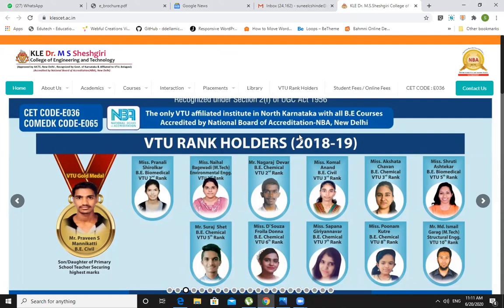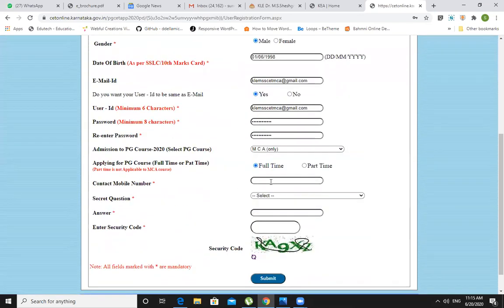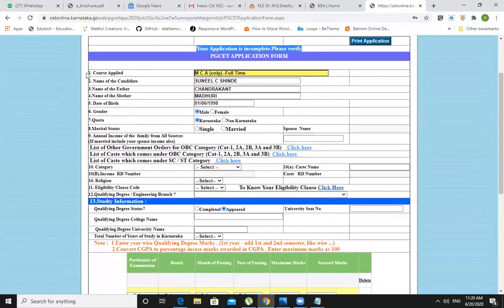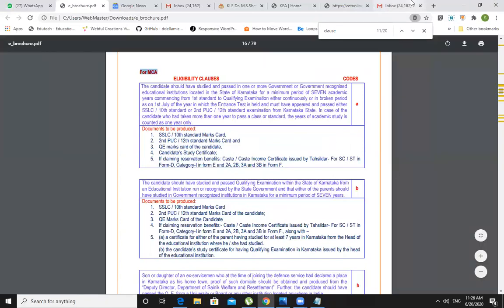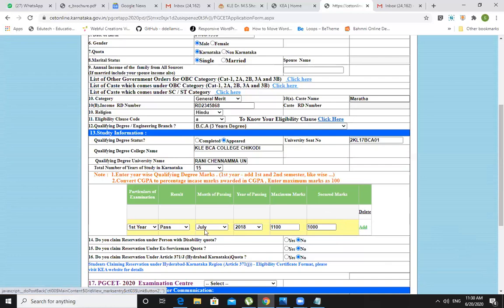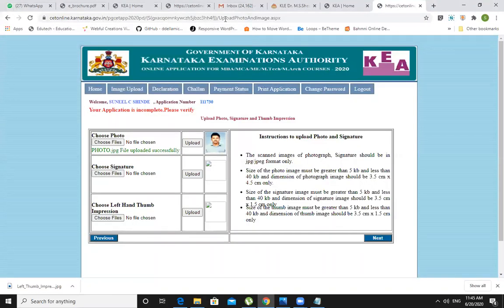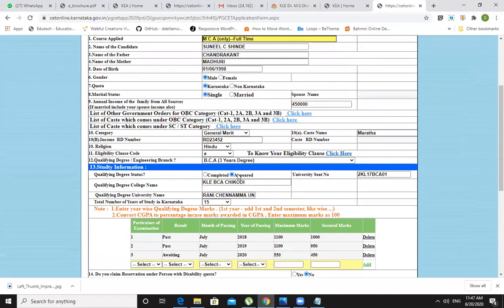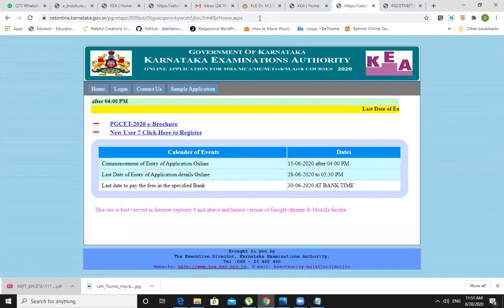Karnataka PGCET - 2020 for MCA/MBA/M.Tech-KLE MCA, Belagavi- Help Desk Video to Fill PGCET 2020 form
Dear MCA/MBA/M.Tech Aspirants ,Subscribe this Channels for updates  on Karnataka PGCET - 2020 and if you have any query regarding PGCET -2020 for MCA course or Admissions to MCA course feel free to ask here or Join this Whatsapp Group for Study Materials and for Free Online Two days Training on " How to Score Good Marks in Karnataka PGCET - 2020"

# Happy Learning

- Team MCA

 KLE Dr M Sheshgiri College of Engineering and Technology,Belagavi